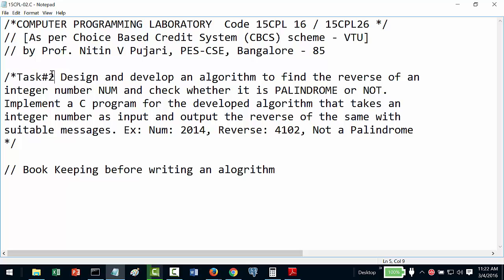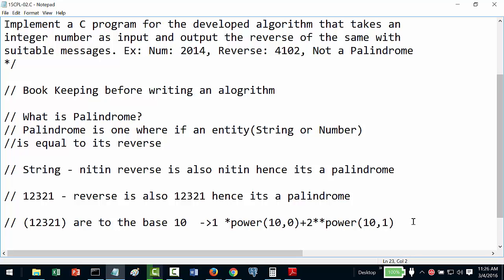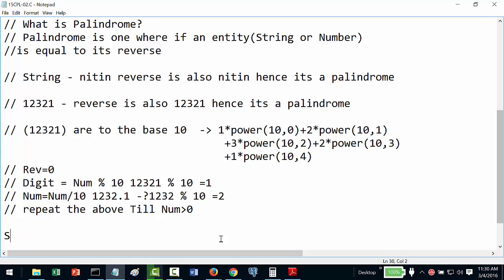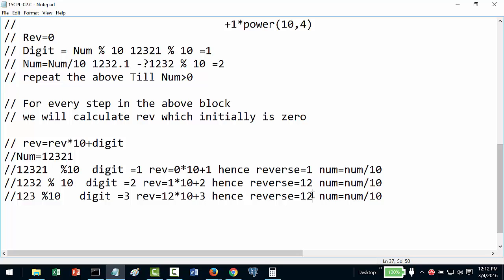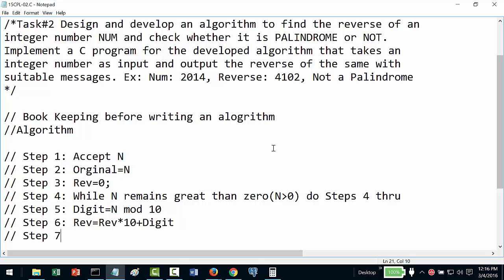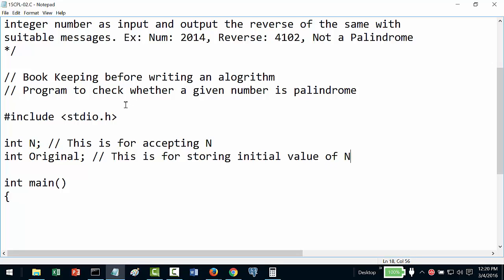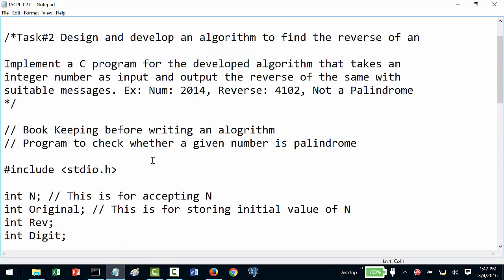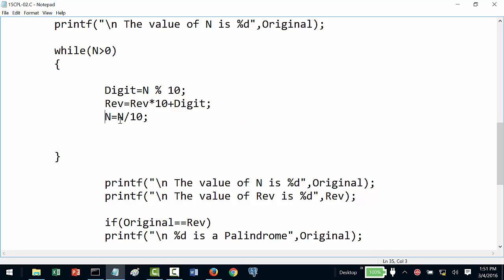15CPL 02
COMPUTER PROGRAMMING LABORATORY Code 15CPL 16 / 15CPL26 [As per Choice Based Credit System (CBCS) scheme - VTU]

Lecture Videos by Prof. Nitin V Pujari, PES-CSE, Bangalore - 85

Design and develop an algorithm to find the reverse of an integer number NUM and check whether it is PALINDROME or NOT. Implement a C program for the developed algorithm that takes an integer number as input and output the reverse of the same with
suitable messages. Ex: Num: 2014, Reverse: 4102, Not a palindrome